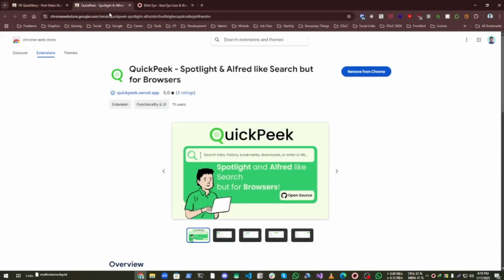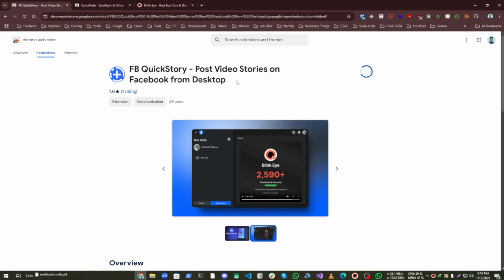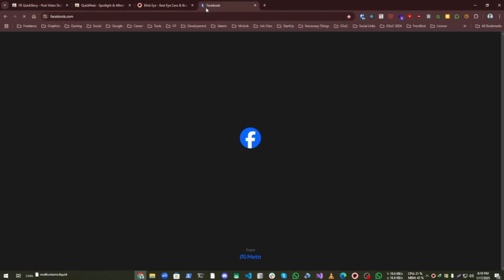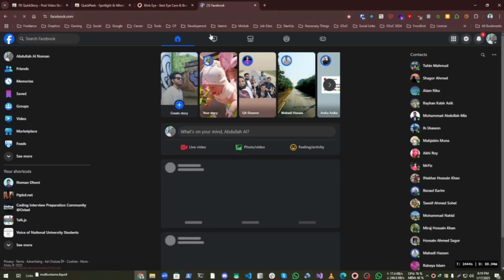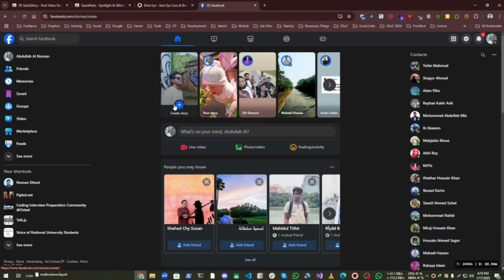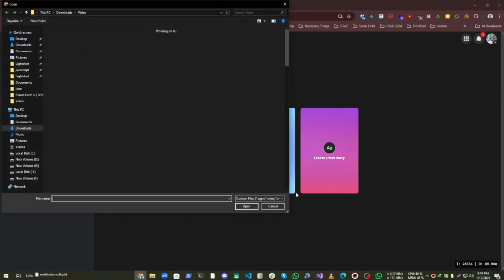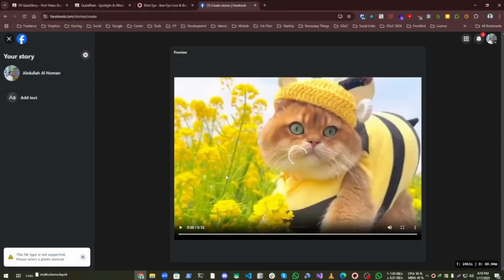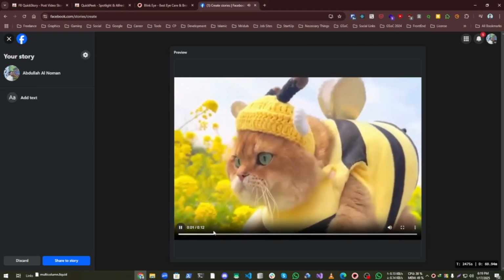How to Upload Facebook Stories From Your Desktop (Easy Tutorial) | QuickStory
Hey developers!

I'm a developer too, and I'm always working on cool new projects. In this video, I'll show you a handy trick: how to upload video stories to Facebook directly from your computer! No more needing your phone to share your day, grow your reach, and connect with your audience on Facebook.

I've built a Chrome extension called FB QuickStory that makes this super easy.

While you're at it, check out some of my other projects:

Blink Eye: An eye care & break timer app to keep your eyes healthy while you code on your Mac, Windows, or Linux machine.

QuickPeek: Ever wished your browser had a Spotlight-like search function? Well, I built one!

Let me know what you think of these projects in the comments below!